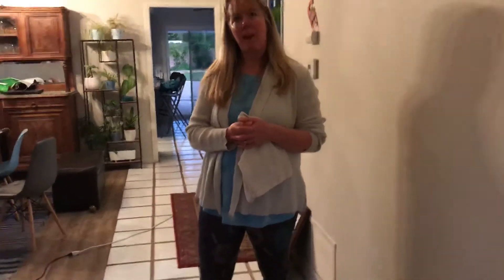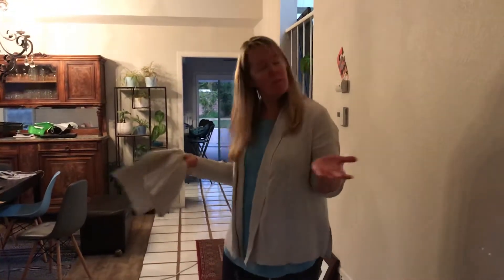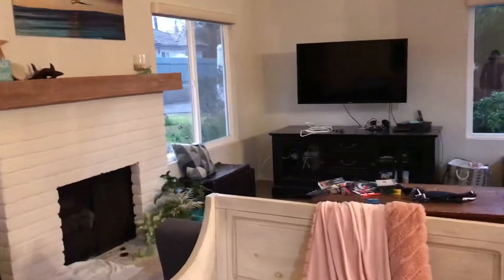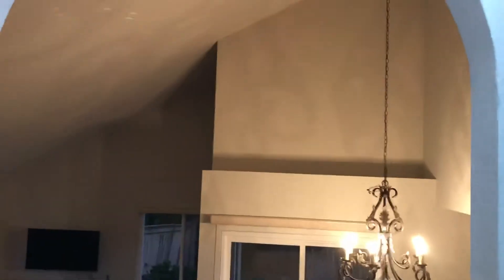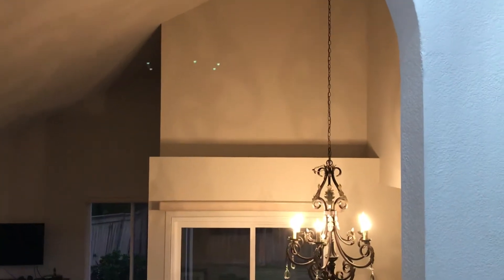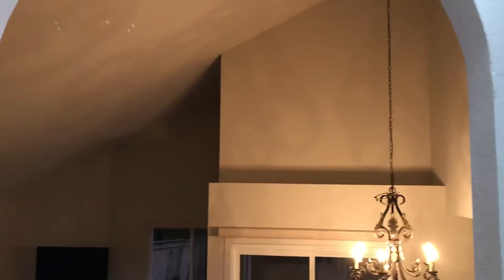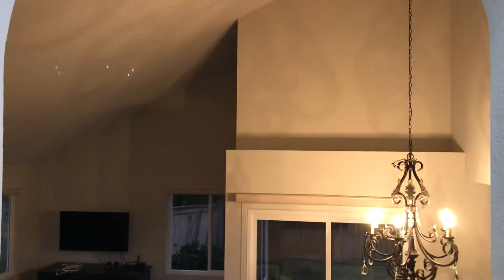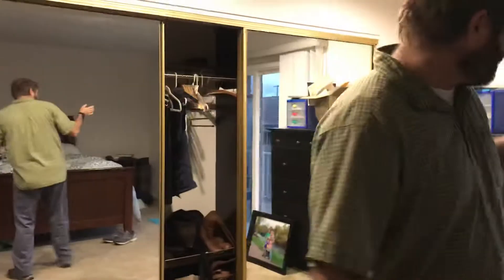March 25, 2020